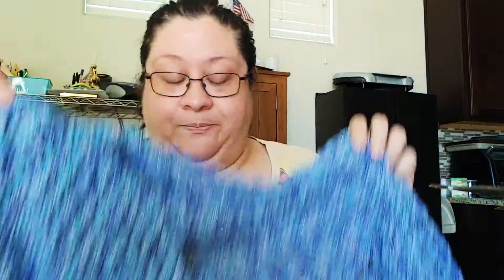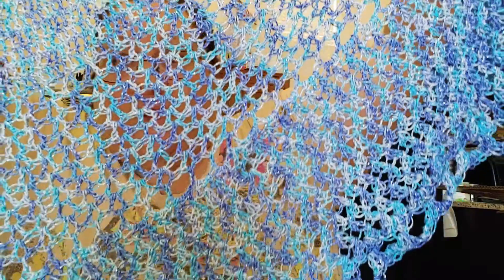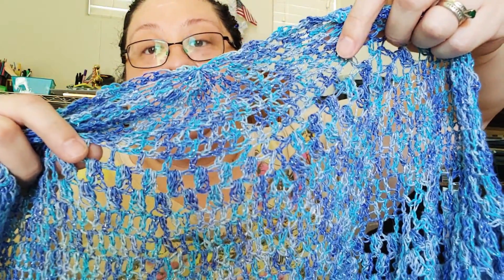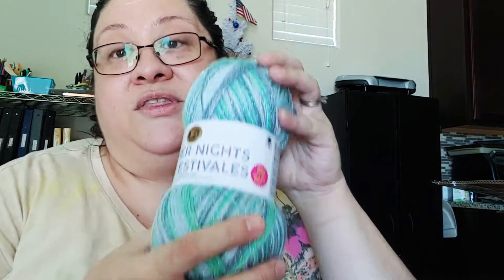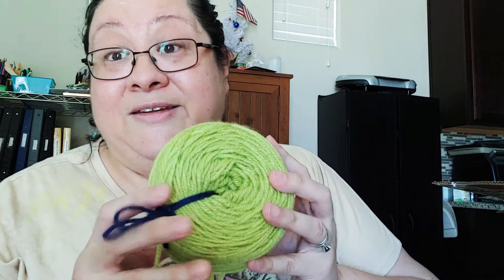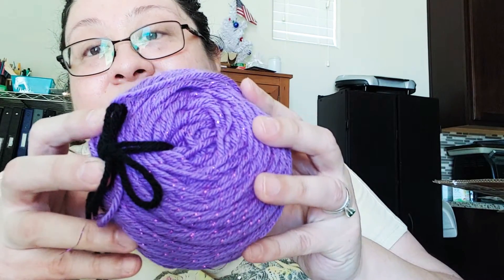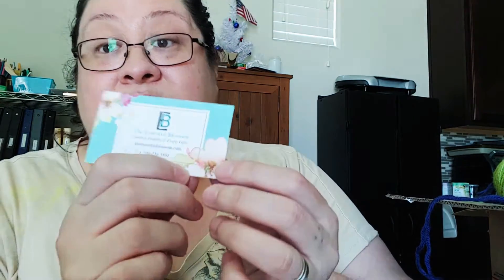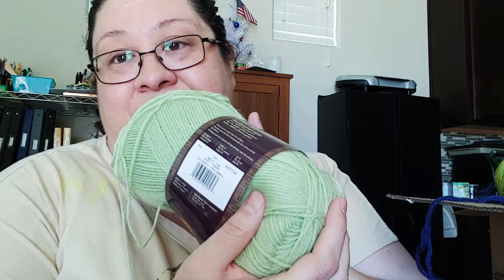My yarning life... Link below⬇⬇⬇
The Fiber Floozie